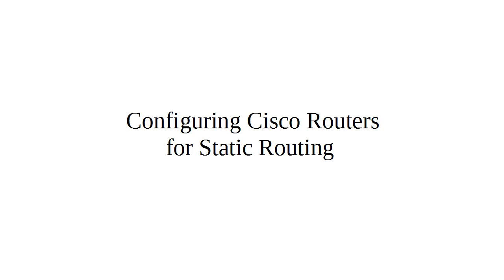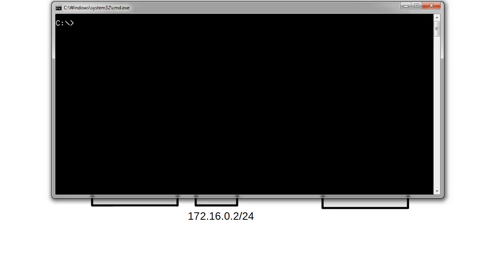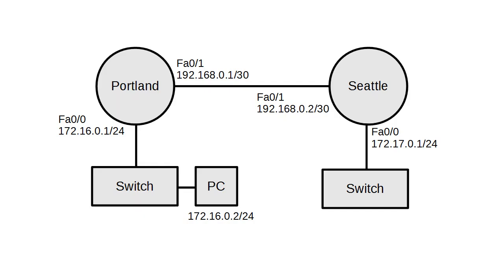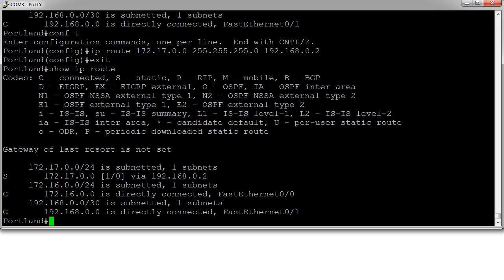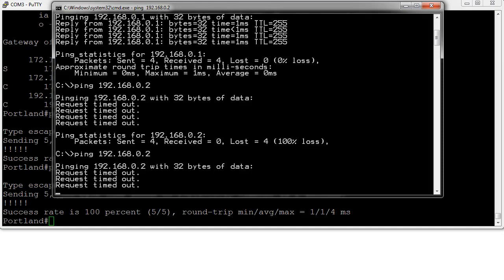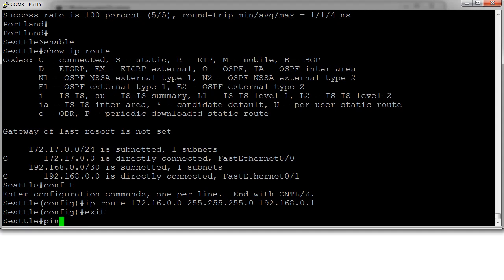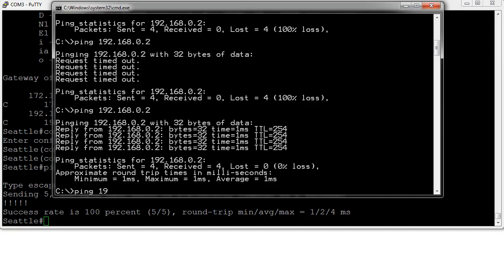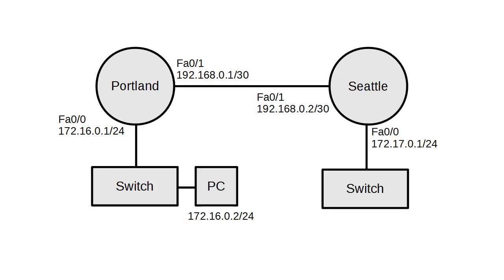Configuring Cisco Routers for Static Routing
Shows how to configure Cisco routers for routing using static routes added manually to the routing table.